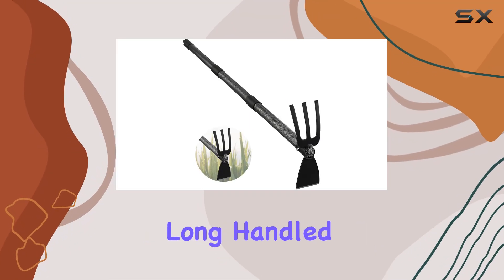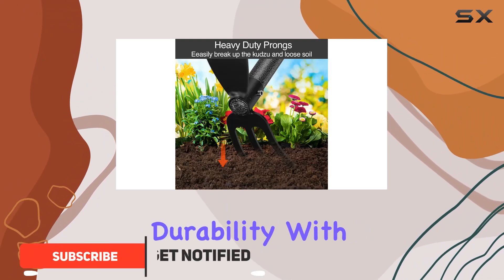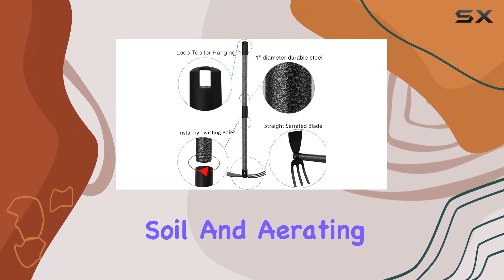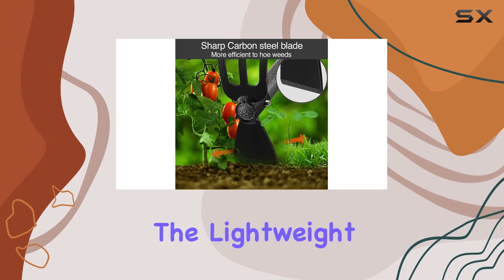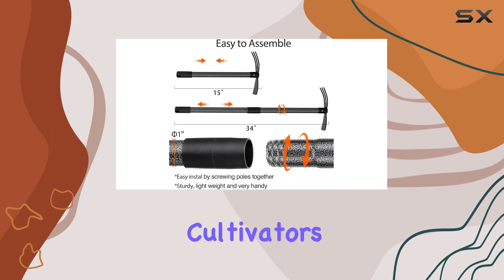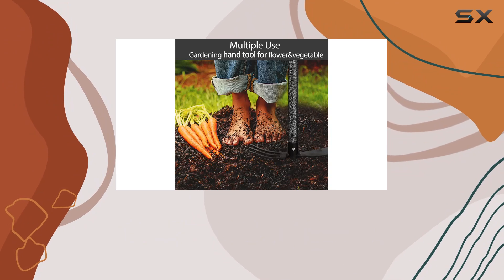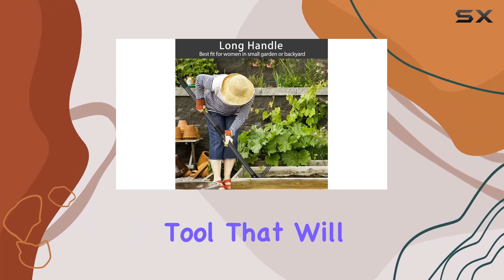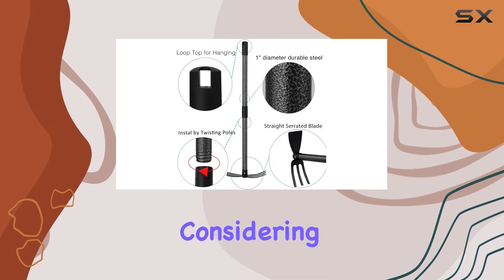Garden Cultivator Long Handled Hoe Weeder - The Best Tool for Digging and Weeding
0:00 Intro
0:06 Review

Things that we mentioned in this video:
Garden Cultivator Long Handled : B0CKZ23734